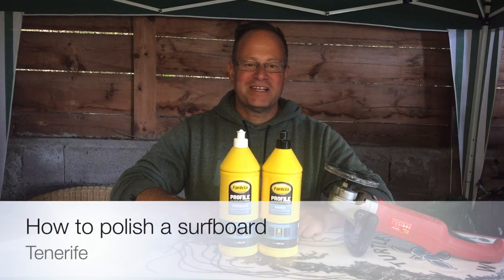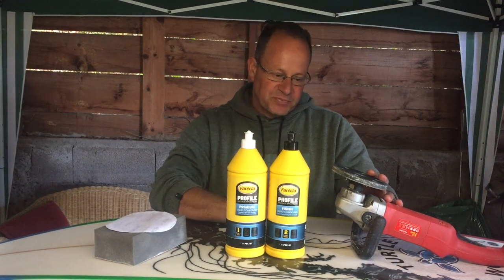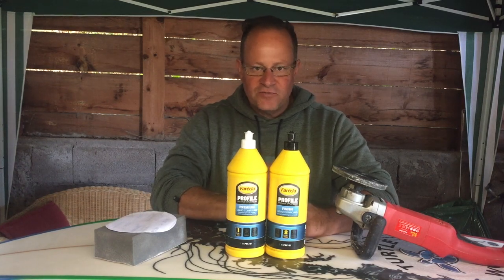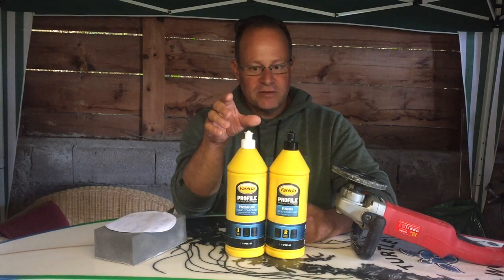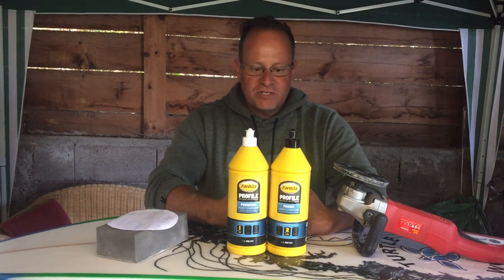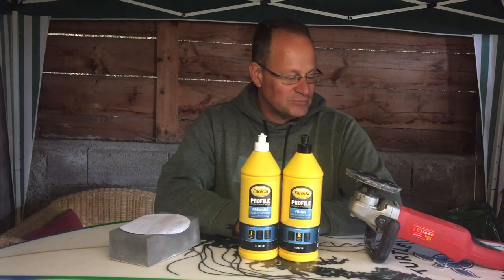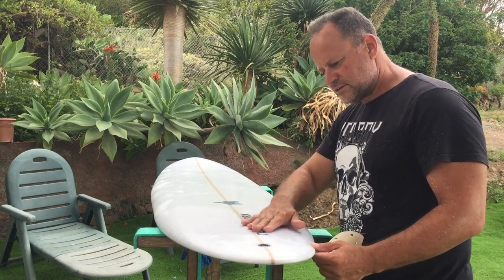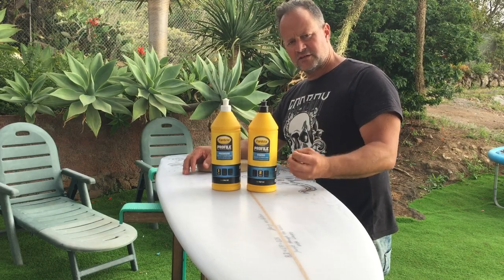DIY Polish a Surfboard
surfboard shaping workshop